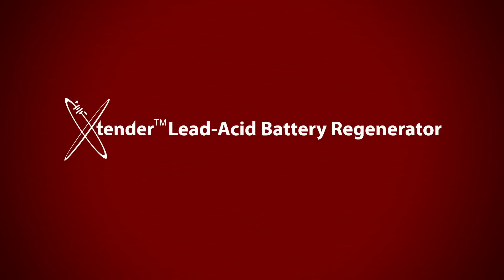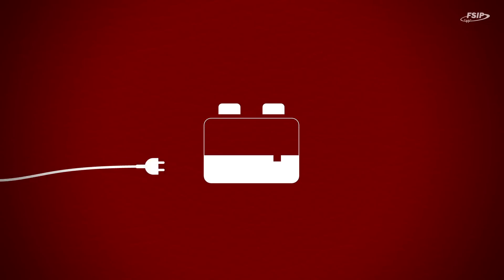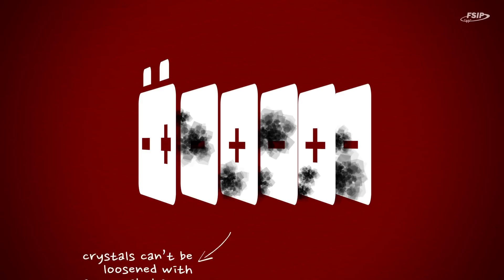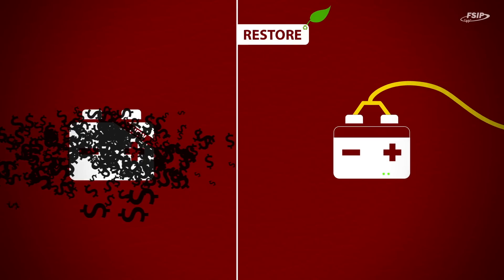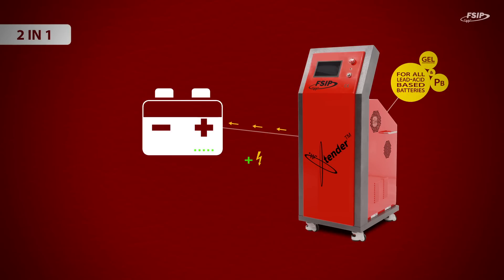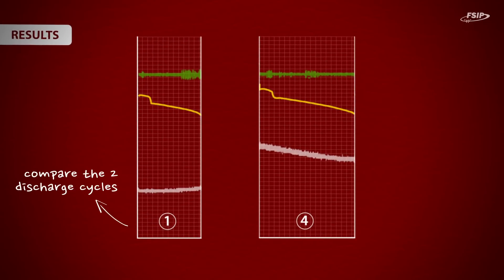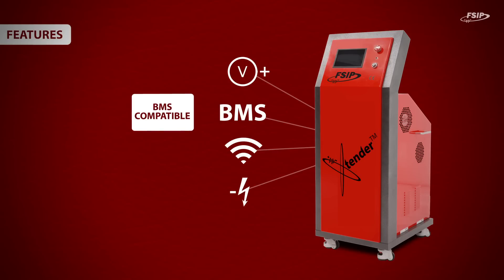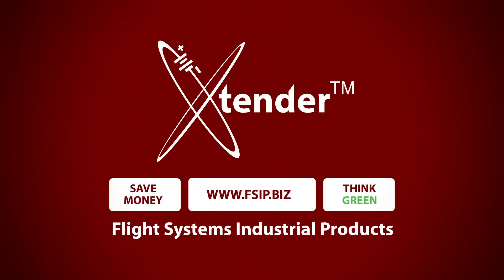Meet the Xtender Battery Regenerator, FSIP's Solution to Revive Your Batteries ⚡🔋⚡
Batteries lose capacity and efficiency due to accumulation of extremely hard lead sulfate crystals. The standard charging method will not reverse this process. The Xtender will restore and prolong the life of these batteries and will save you money.

All-In-One Discharger, Desulfator, and Regenerator:
• Solutions for full range of battery specifications
• Simple touch screen programming
• Bluetooth wireless communication with PC
• Detailed reports
• Software included

Video Transcript:
Looking to revive your old and used batteries? We can help you with our battery regenerator. An Xtender can regenerate all lead-acid batteries. These batteries are commonly used on forklifts, telecommunications and back-up power, trains, golf carts and many other applications. Batteries are bound to run down, and they have to be recharged. When this happens, your battery will lose a lot of its capacity and efficiency due to sulfation, which is the accumulation of extremely hard lead sulfate crystals. Sulfate crystals cannot be loosened with a normal charger, and this will eventually cause the lead plates to become partially unusable, which results in capacity loss. You will have to charge the battery more frequently, and its life span will decrease. There are two possible solutions for malfunctioning batteries. You can either replace the old battery, but this is very expensive and not environmentally friendly, or you can desulfate it and give it a second life with our Xtender technology.

The Xtender is a combination of multiple machines and is fully automatic. This means no more switching machine, and gives the user many advantages, and requires less attention during the process. An automatic regeneration process consists of five to six phases. It starts with a controlled discharge, then two restoration cycles, followed by another discharge, and final restoration. During the process, a high-frequency pulse is applied. This will desulfate your batteries very effectively without putting too much strain on them. When comparing the two discharge cycles afterwards, you will see how much capacity the battery has gained.

Free diagnostic software is provided along with the equipment. It allows you to download detailed regeneration reports. This process is fast, accurate, and very user-friendly. Here are some other interesting features of our battery regenerator. It can be used for different voltages and capacities. It is compatible with our Xcell BMS system for wireless detection of bad cells. Data transfers can be done wirelessly or wired, and it can be used as a discharger or regenerator only. The Xtender is proven technology. Visit shop.fsip.biz for more information.